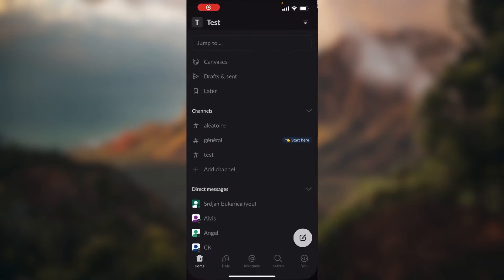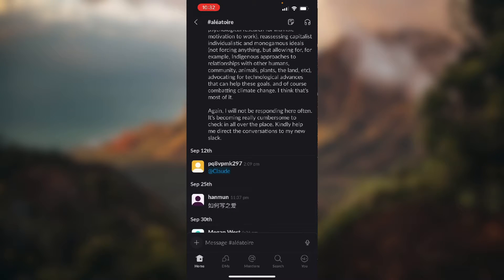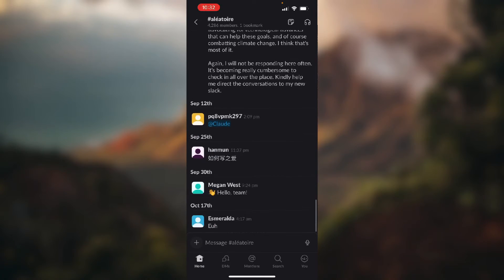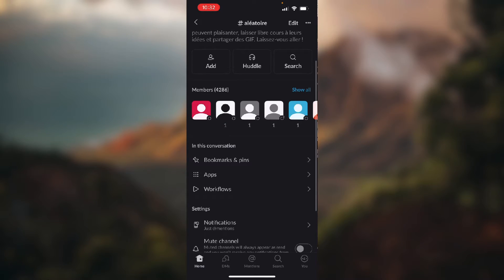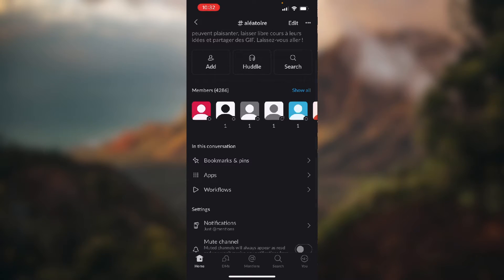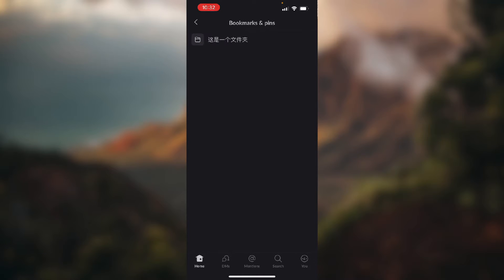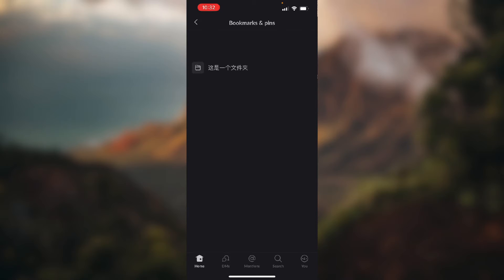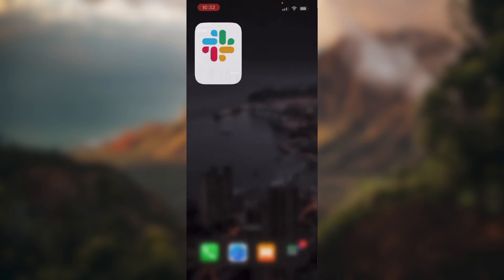How to See Pinned Items on Slack (Quick Tutorial)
Today we talk about How to See Pinned Items on Slack, so stay until the end of the video to see the full explanation.